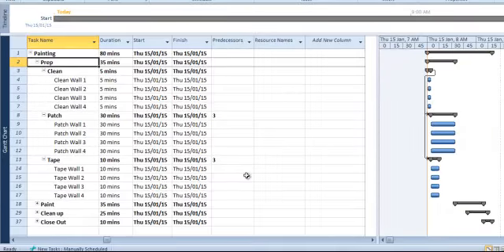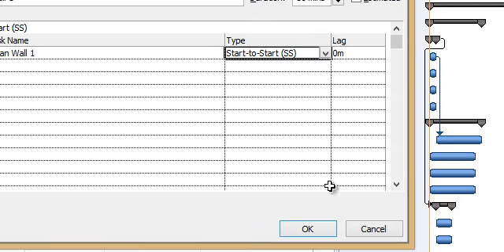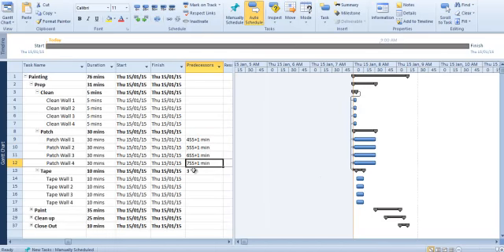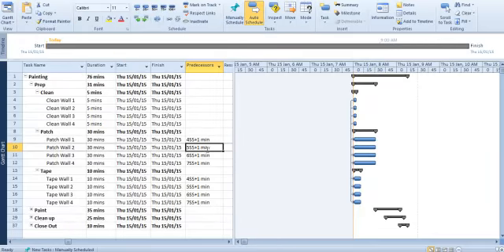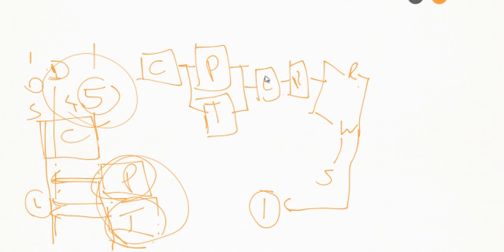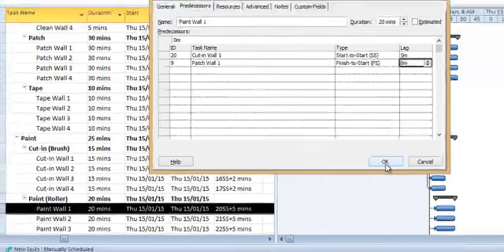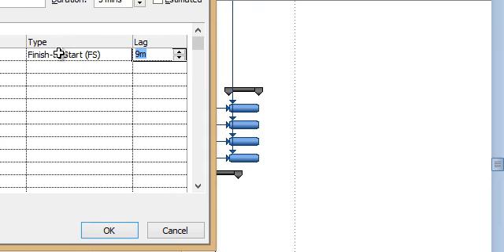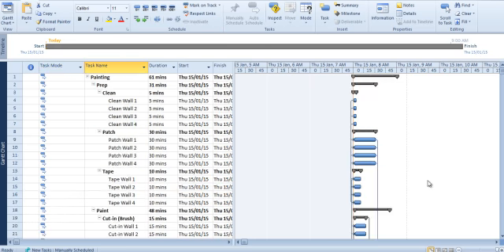optimising schedule in Microsoft Project